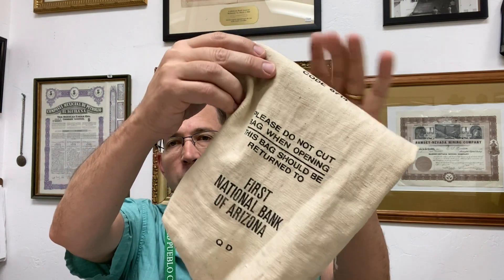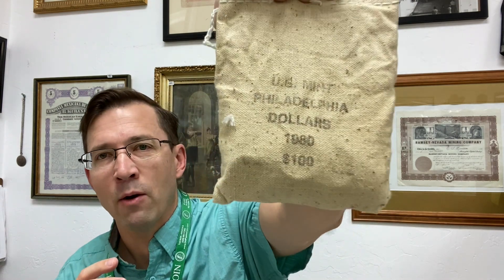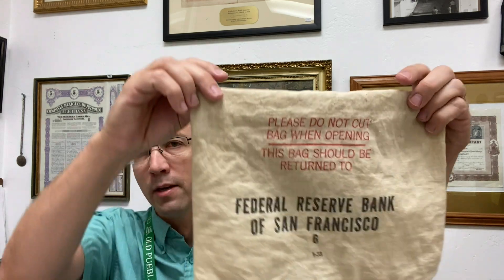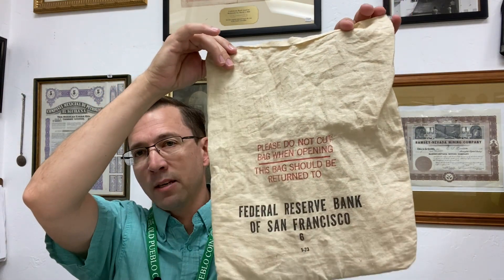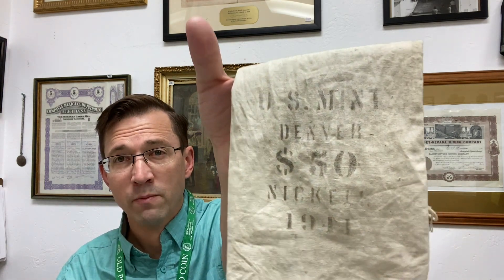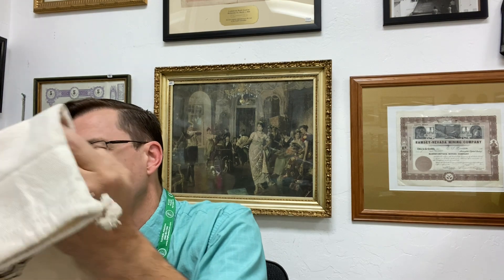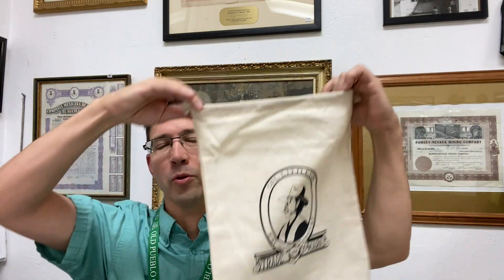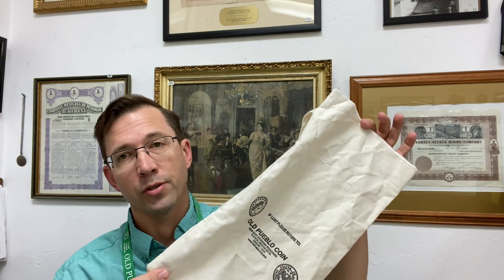Canvas Bank Bags - More Things to Collect